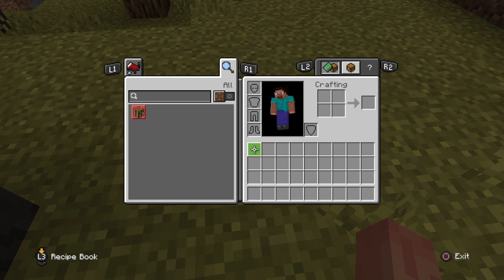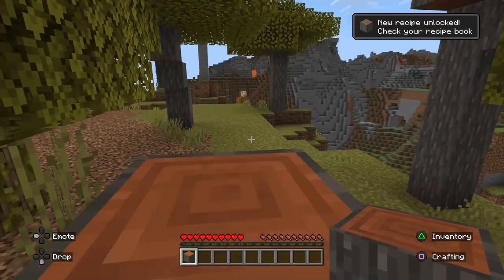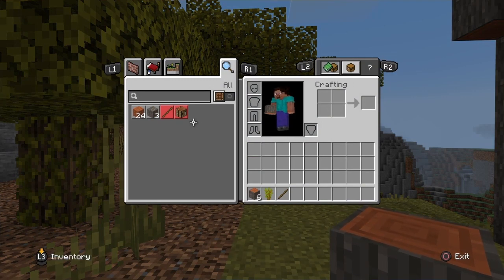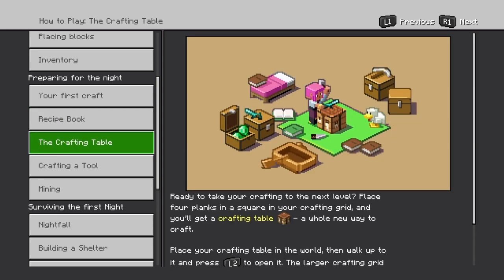Minecraft*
Learning to play Minecraft. Any tips?